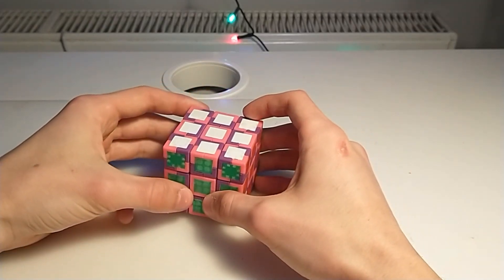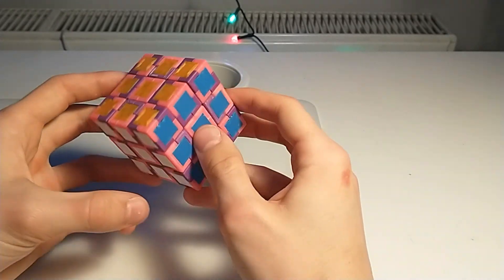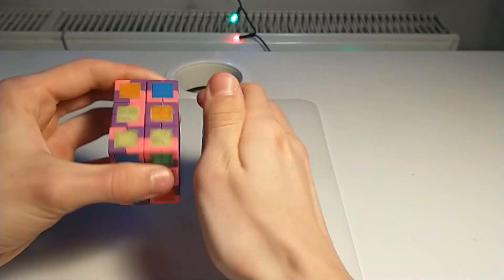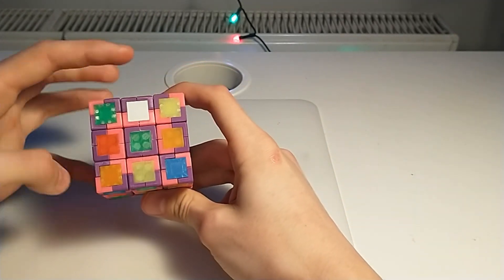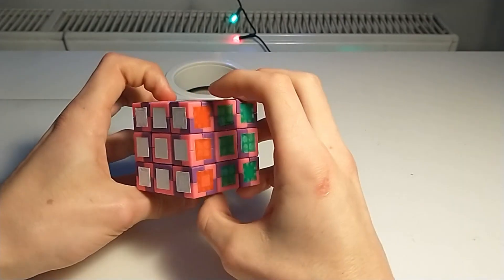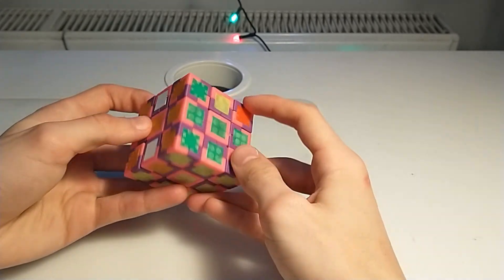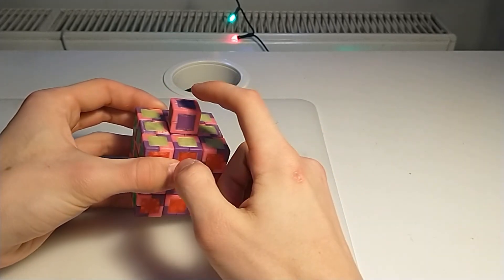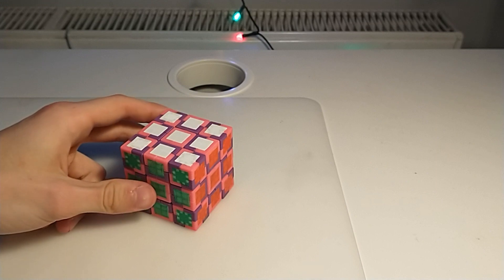Explanation and example solve of my physical 3x3x3x1 hypercuboid :D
In this video I explain how the physical analog of the 4d 3x3x3x1 hypercube I built works